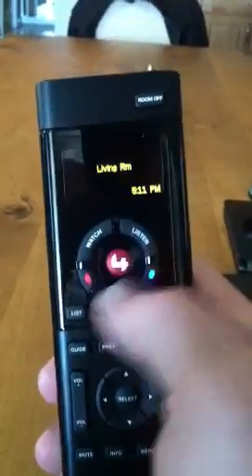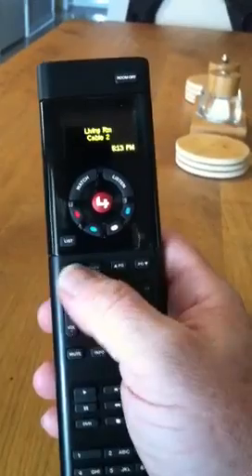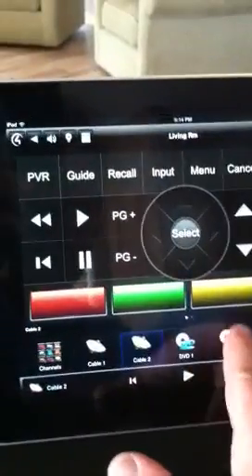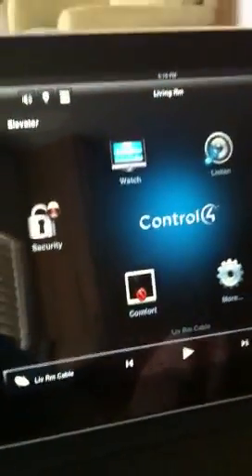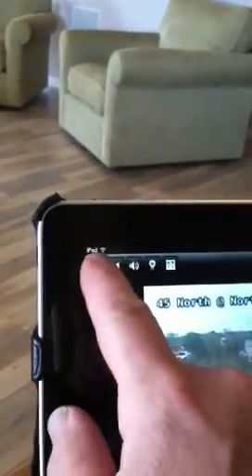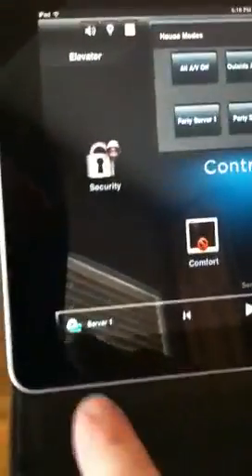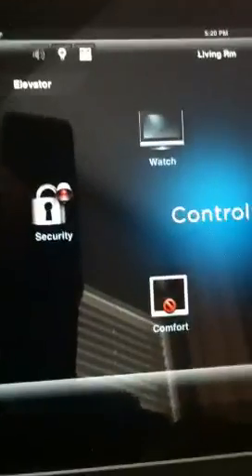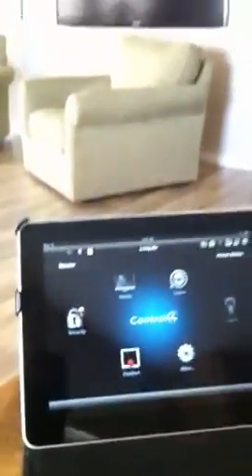Sr250 Remote/ Ipad App System Orientation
Basic system functionality with an sr250 and mobile app for a multi room audio video system.